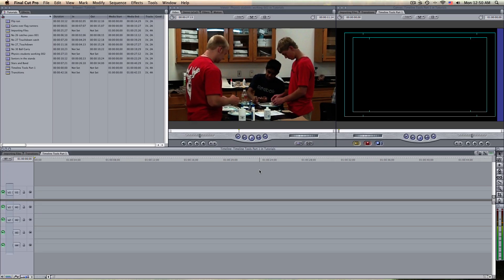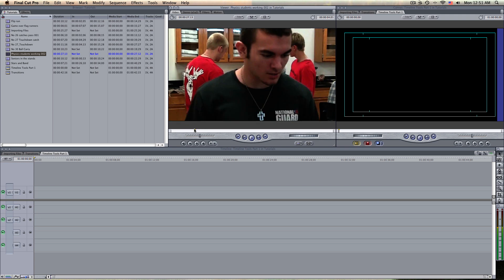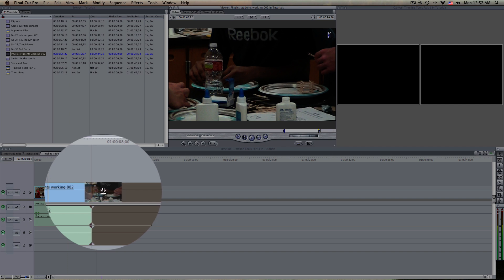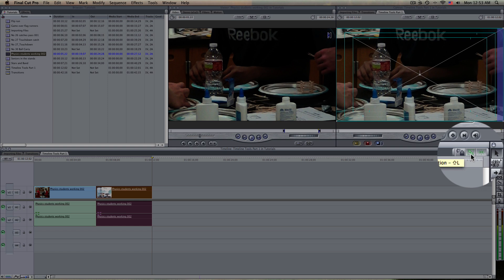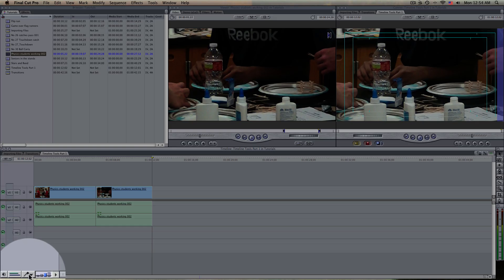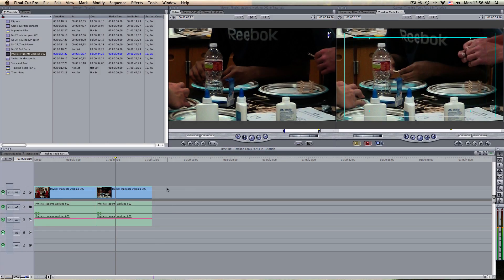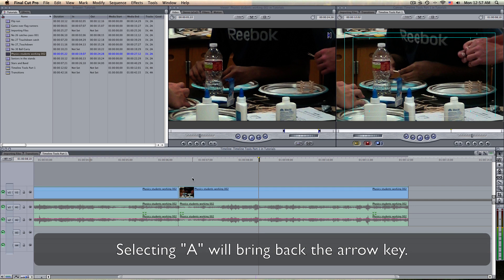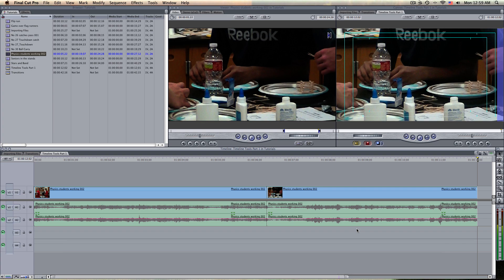FCP Tutorial: Timeline Tools Part 1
This is a review of frequently used tools on the Final Cut Pro 7 timeline.